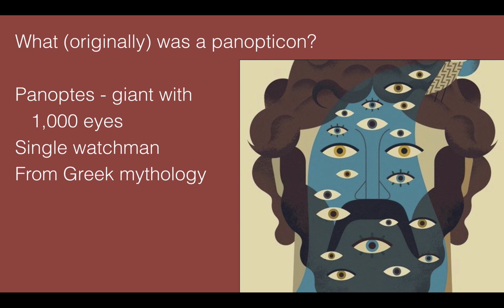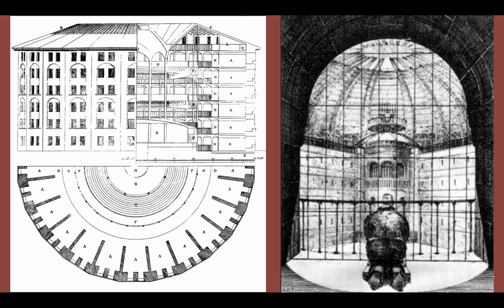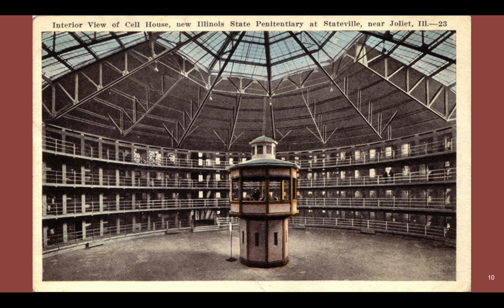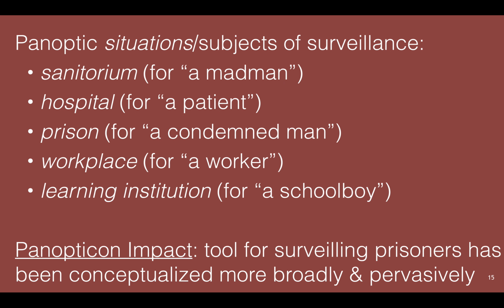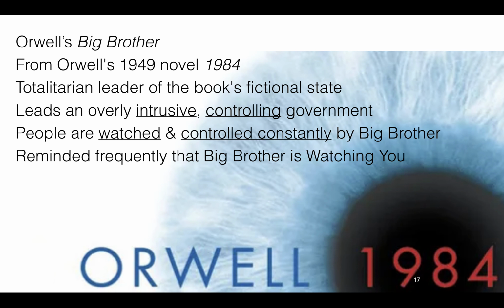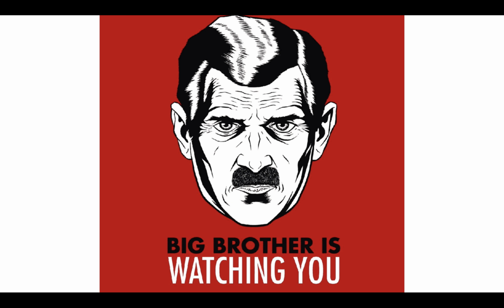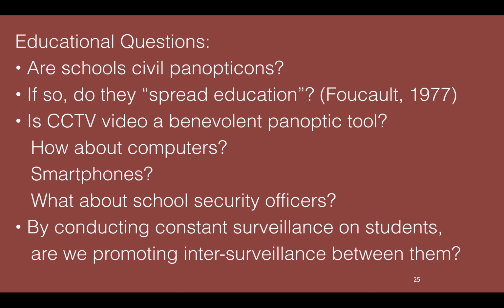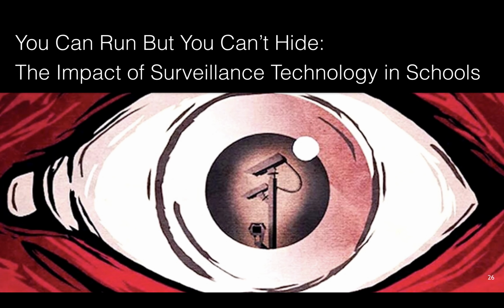You Can Run But You Can't Hide - Surveillance Tech in Schools - v2 (10:50)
AERA 2022 presentation "You Can Run But You Cant Hide - Surveillance Technology in Schools.